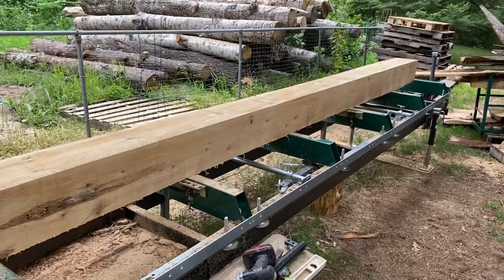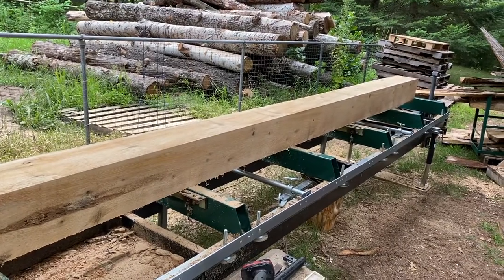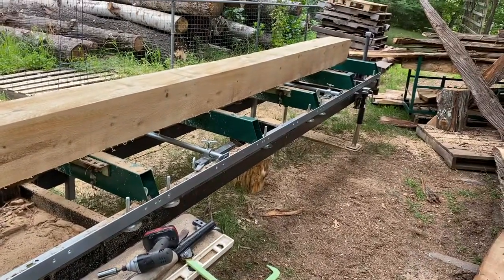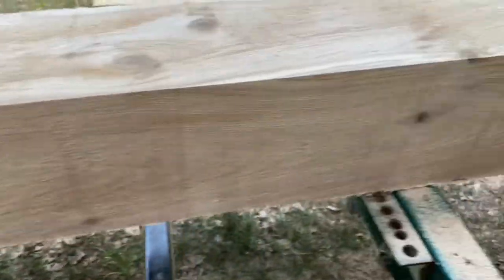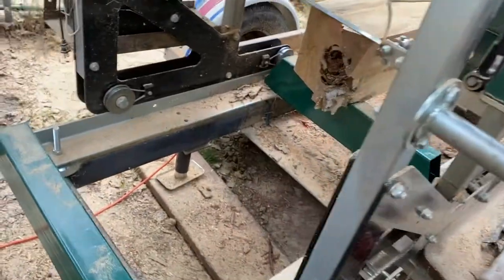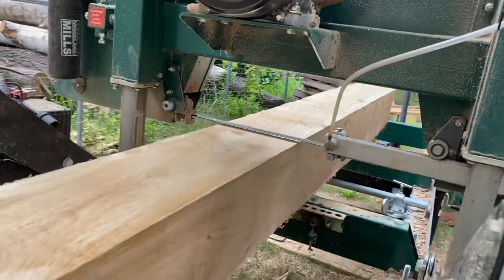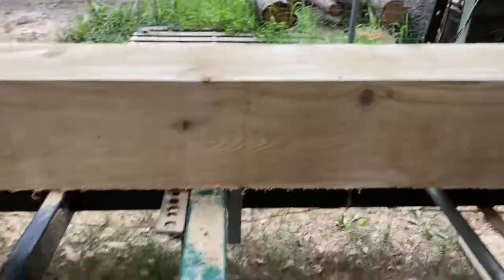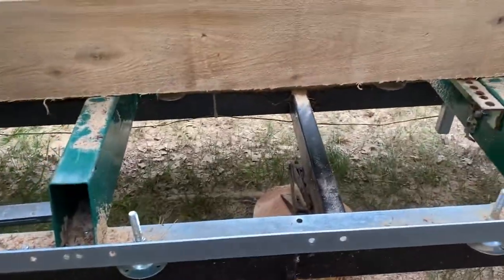A center Jack is needed on this homemade trailer I built for my woodland mills hm126.